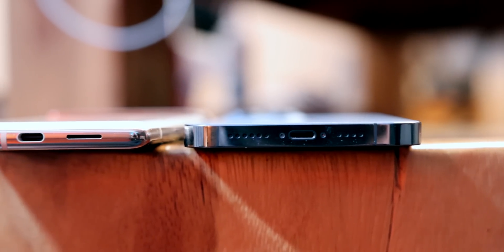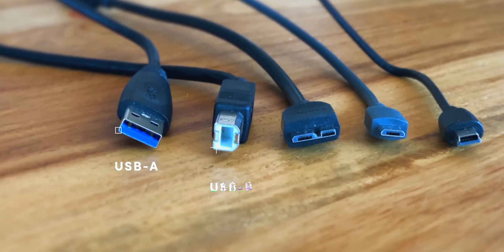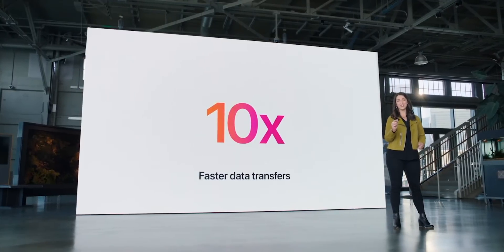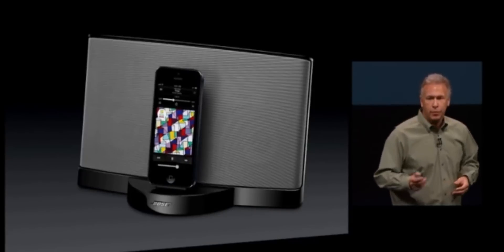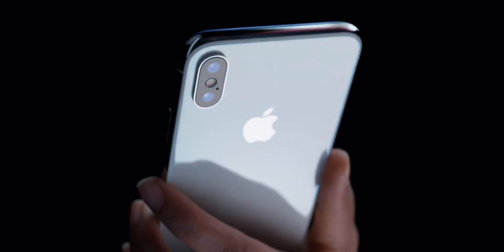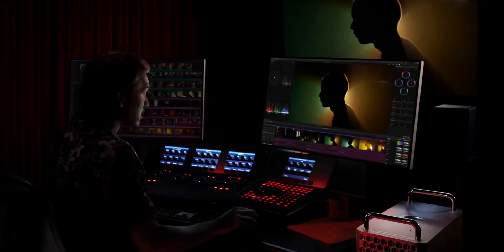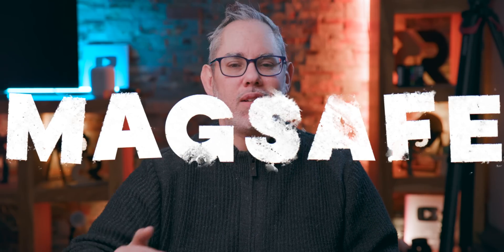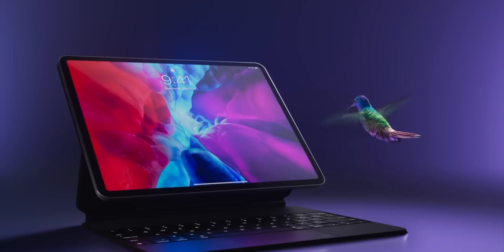iPhone 14 — How Apple Destroys USB-C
Could Apple end both Lightning and USB-C?
🔥 SURPRISE SALE! CuriosityStream + Nebula for less than $12 a YEAR!

$1000 and the iPhone 13 Pro is still stuck at USB2 speeds. Never mind the $1100 iPhone 13 Pro Max. Why? Because, *Lightning*, and — wait for it — Lightning has pretty much been stuck at USB2’s half a gigabit per second, since… 2012. That, in spite of Apple adding 10-bit ProRes HDR video recording back in September. With hardware acceleration fast enough to encode 6GB a minute — a minute! — and a new storage system fast enough to save it, but no… no as in nothing approaching… a new I/O system fast enough to transfer it. So, you can now record the highest quality video of any phone on the planet, you just can’t get it off any faster than the cheapest phone on the block.

So, what do you do? I mean, besides hitting the button and cursing in the comments, obviously. Well, if you’re Apple… If you’re Apple, maybe you kill the now 10 year old Lightning connector. Summary de-resolution it just to get it off the grid. And then you replace it… maybe with Lightning 2… Maybe with USB-C or even Thunderbolt… Or maybe, just maybe, something that could take the iPhone and us forward into the next 10 years?

🔗 LINKS

MORE